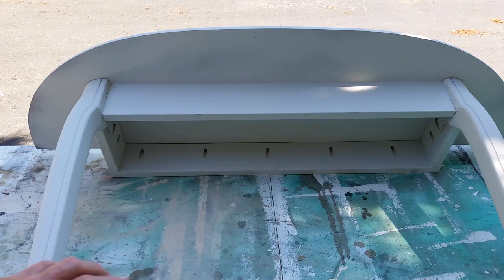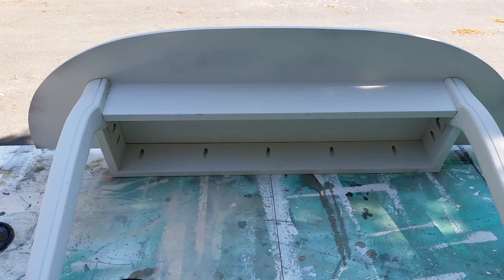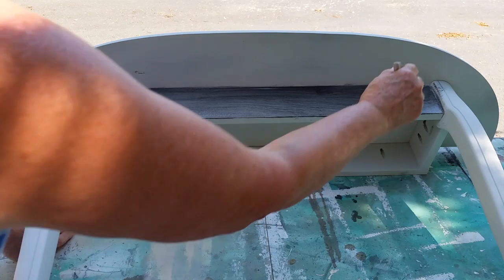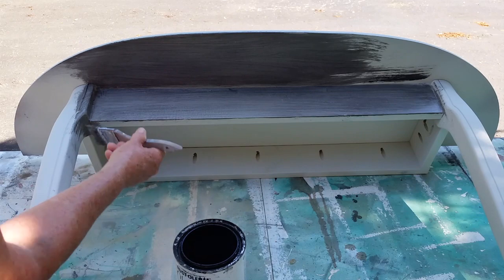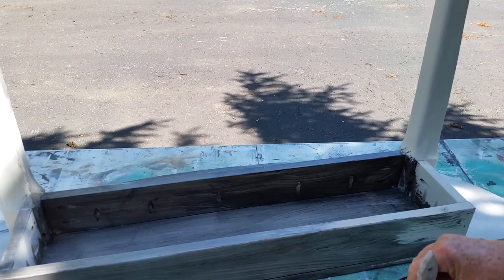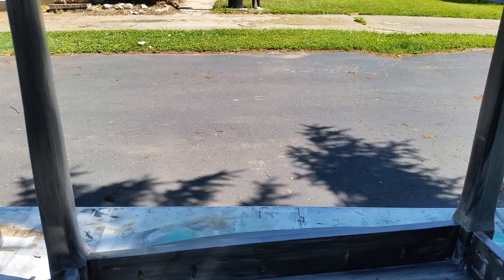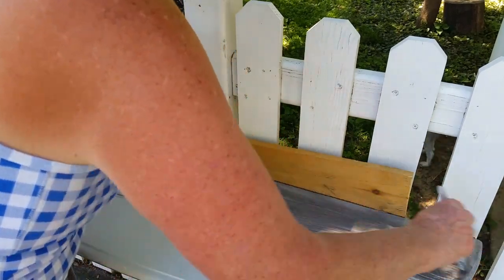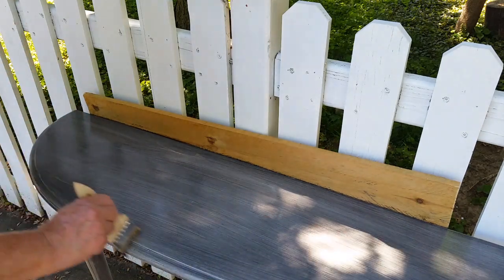How to Glaze Furniture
How to Glaze Furniture. Tips for glazing furniture the easy way! Give a new look to thrift store furniture, or even furniture you already own.

Gail Wilson from My Repurposed Life is a repurposed furniture extraordinaire. She loves turning trash into treasure! Glazing furniture can really update the look and seal chalk paint.